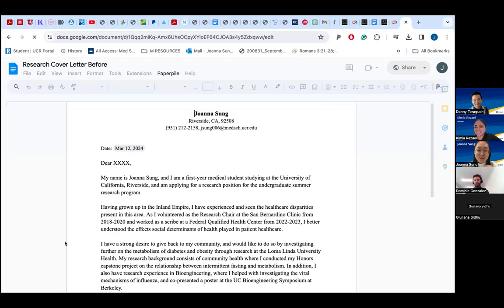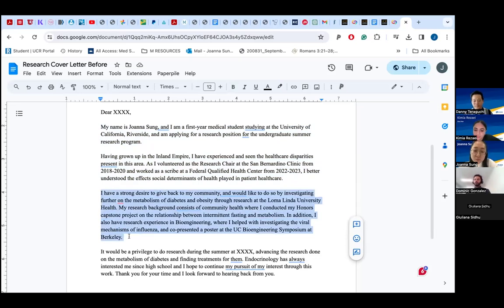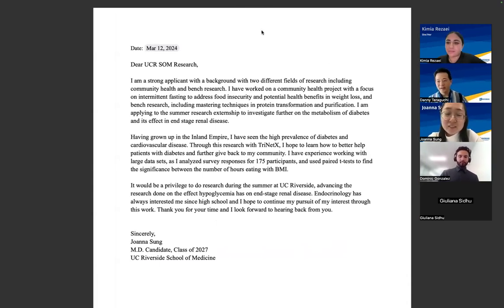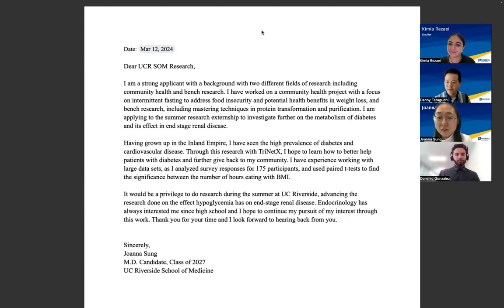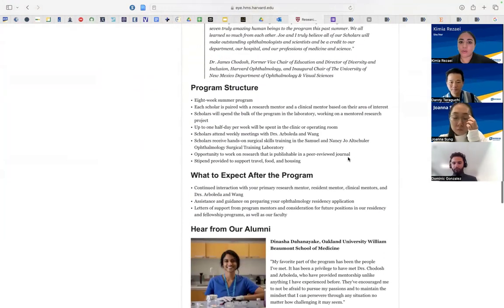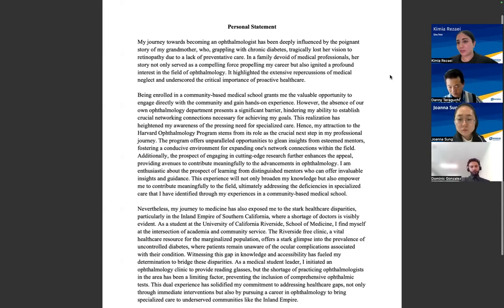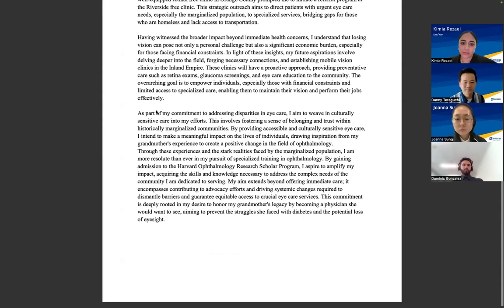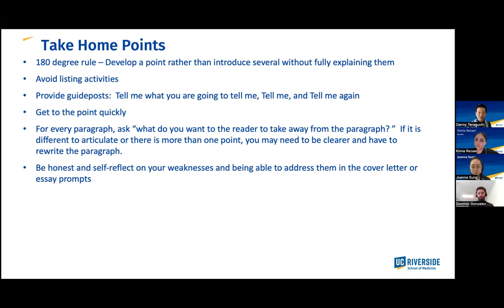OCRA MS1 Cover Letter & CV Follow Up Workshop Video